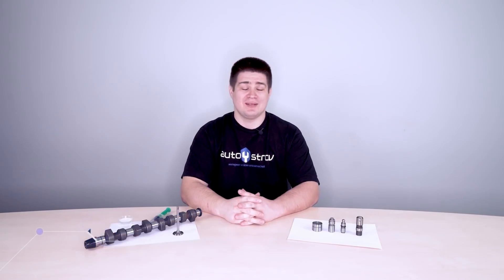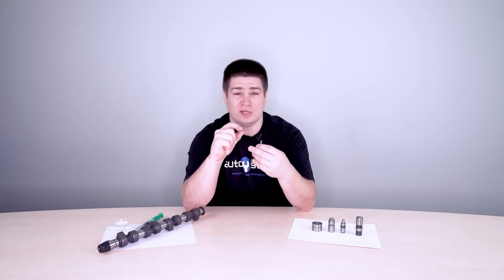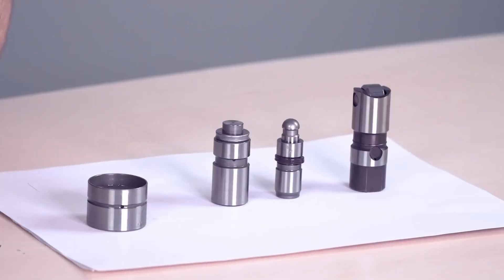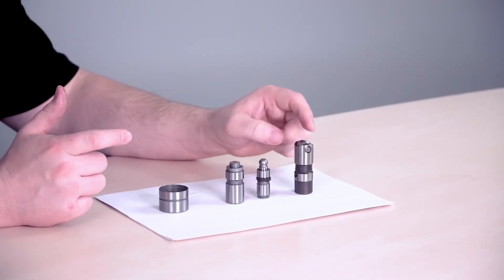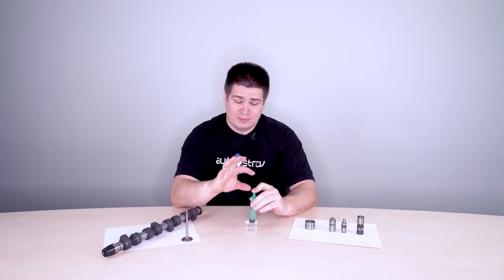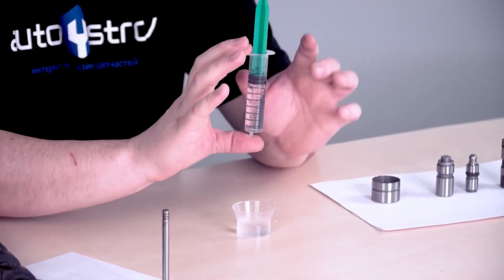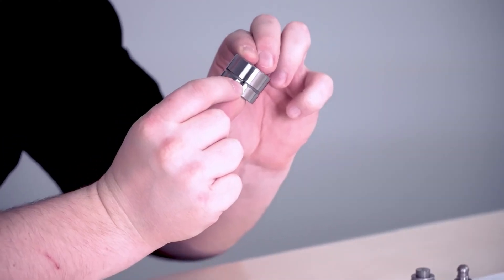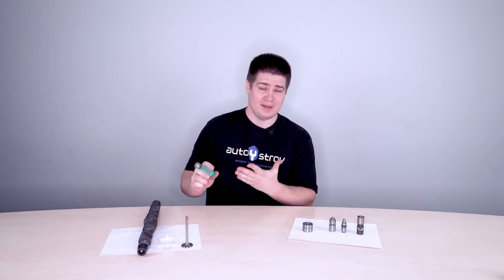Noisy Lifters - How to Fix it? Working of Valve Lifters Explained with Syringe!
What are the hydraulic lifters? Why is it sometimes said that hydraulic lifters tick and why this noise is dangerous?

How do the hydraulic lifters work on the example of a medical syringe.

If the hydraulic lifters make noise, the engine of your car will not work in the optimal mode and you may even feel a decrease in traction. The noise of valve lifters can be caused by the use of low-quality engine oil. How to fix bad hydraulic lifters noise? Watch our video to the end!

We are waiting for your comments and likes! ;)